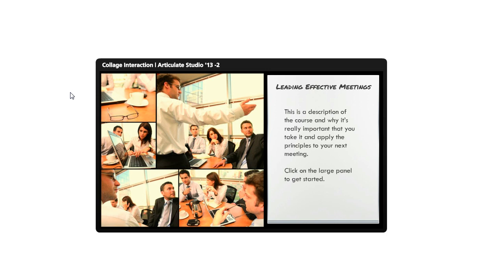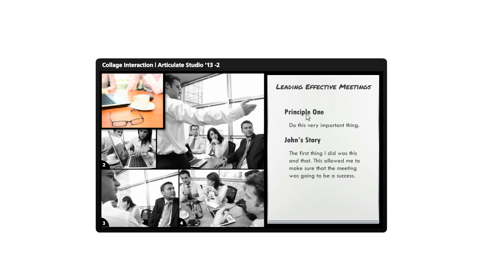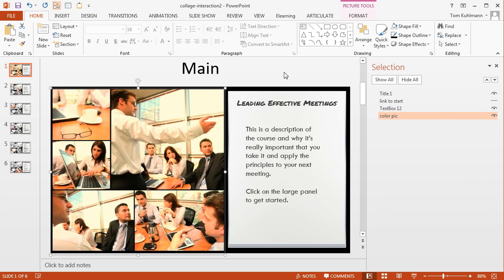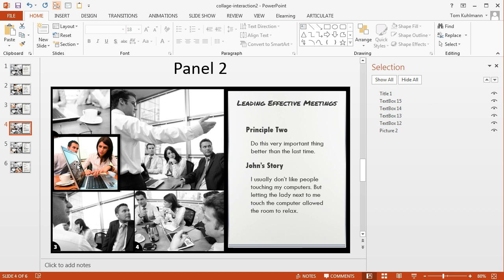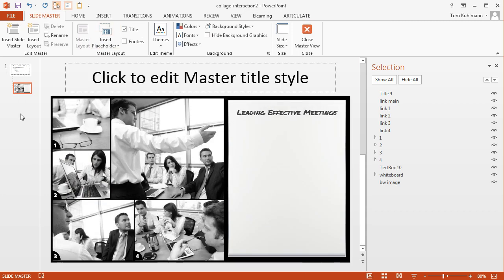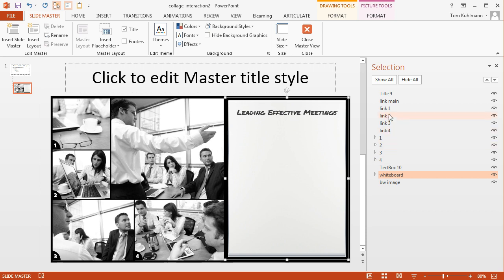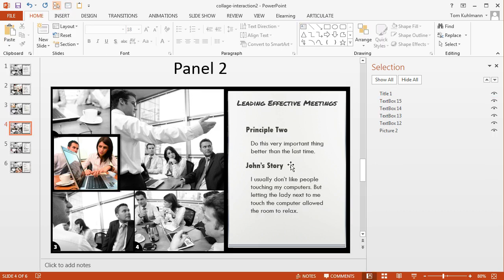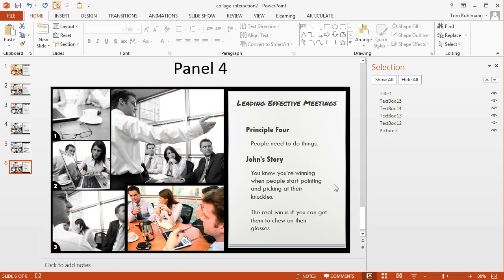PowerPoint tips: Introduction to creating an interactive story with links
In this tutorial we'll show you how to create an interactive story with links in PowerPoint and Articulate Presenter '13.